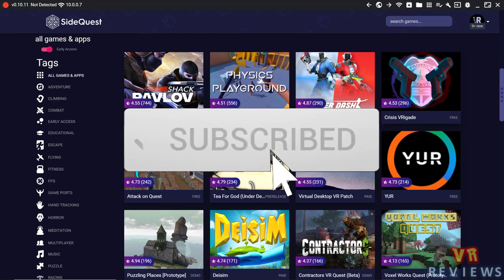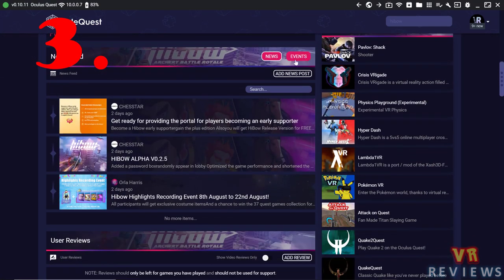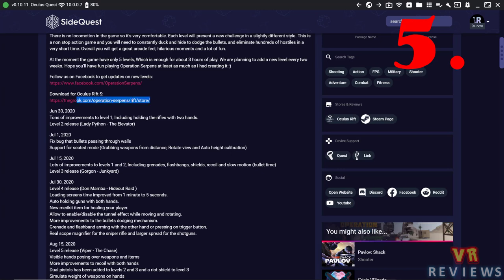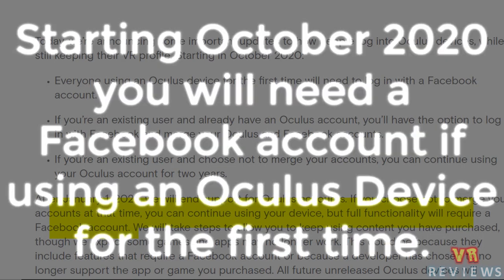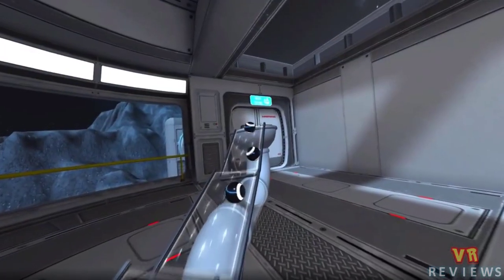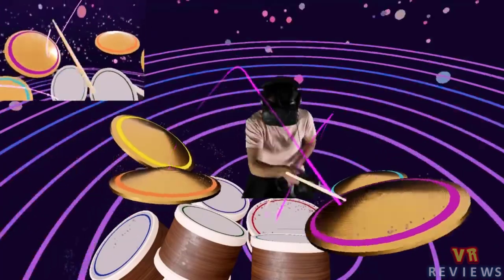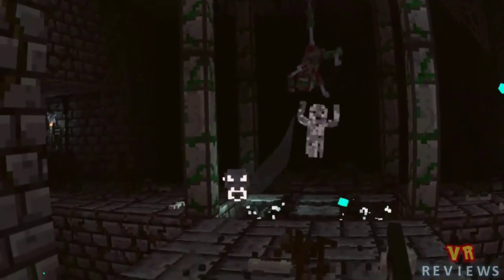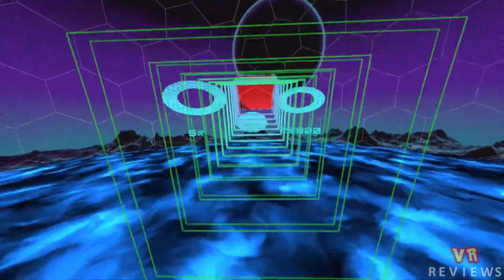BIG SideQuest Update, Facebook Account Required for Oculus Quest, new SideQuest games and more.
In this Quest Digest we take a look at the features of the latest and greatest SideQuest update. We also touch on the news that Facebook will be removing Oculus accounts and requiring users to log into their Quest using a Facebook account instead.

We then go over to the official Oculus Quest store and see the release of a LinkinPark music pack for Beat Saber, along with two new games, Gravity Lab, a physics based puzzles game, and Alcove, a place to hang out with friends and loved ones to play games, watch movies, see places across the globe or just relax.

Finally, we take a look at the latest SideQuest releases.

Timestamps

Intro: 0:00
BIG SideQuest update: 0:32
SideQuest Competition: 2:17
Facebook profile required for Oculus Quest: 2:34
Beatsaber Linkin Park music pack: 3:16
Gravity Lab: 3:25
Alcove: 3:38
Latest SideQuest Releases: 3:59

Trailers

Websites

SideQuest Discord channel to enter competition to win one of three Quests

SideQuest Links

Other Links